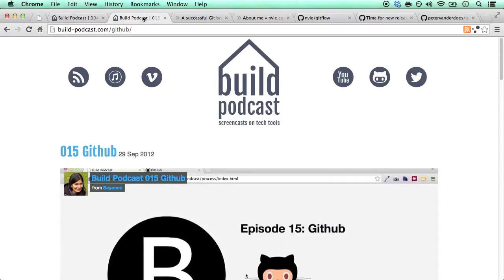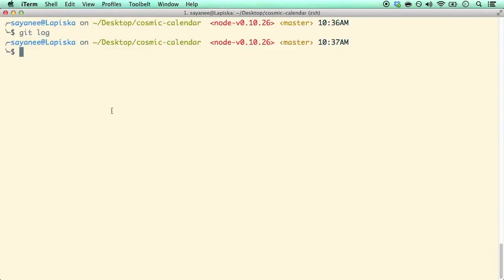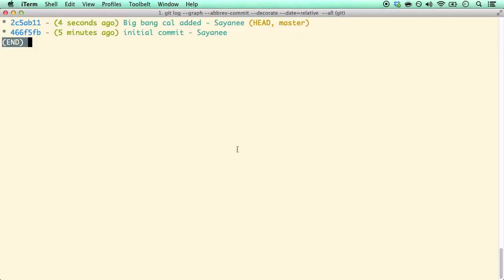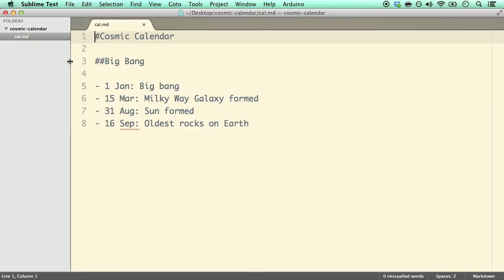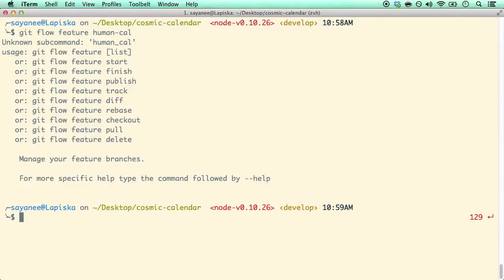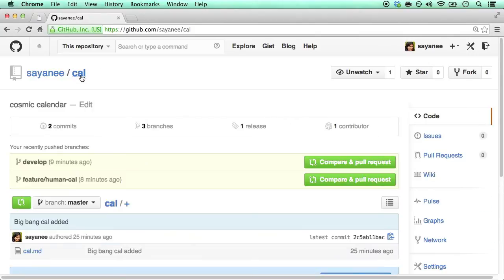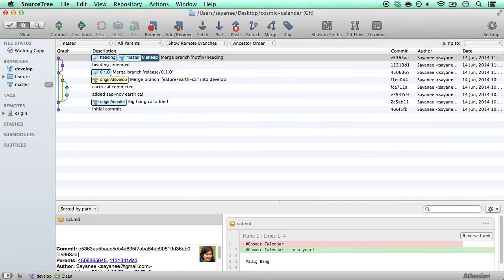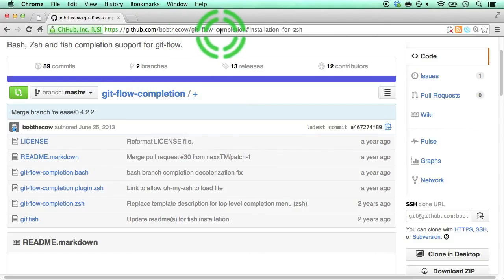Build Podcast 059 Git Flow